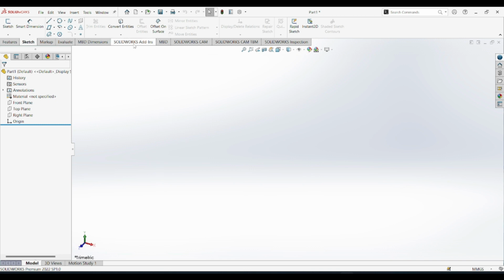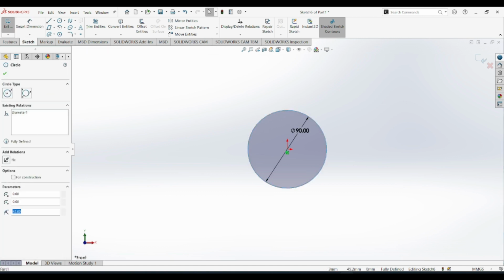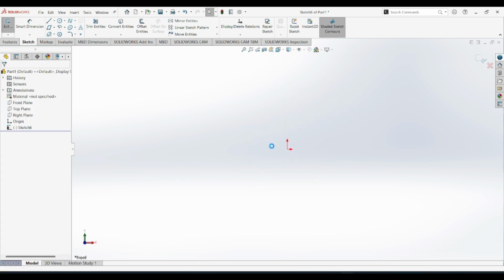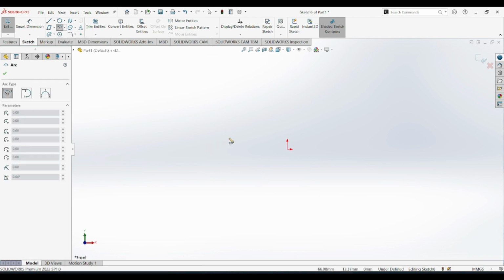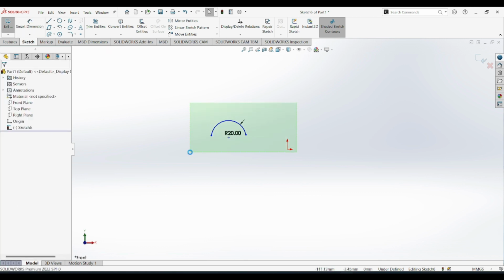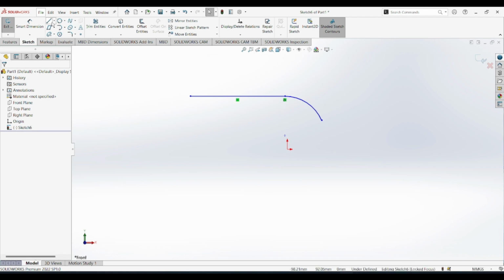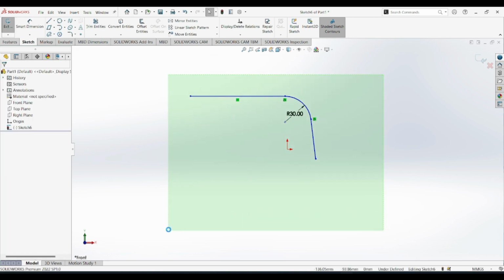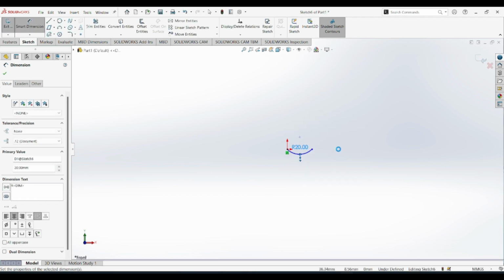How Circle and Arc Tool Works in SOLIDWORKS? | SOLIDWORKS Tutorials EP 04 | Engineer Palette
In this video you will be able to learn how circle and arc tool works? how to use different types of arcs and circles works? this is a tutorial series in which you will be able to learn solidworks in detail.